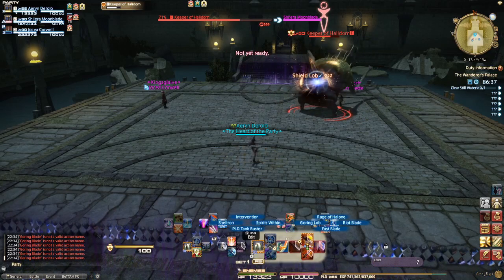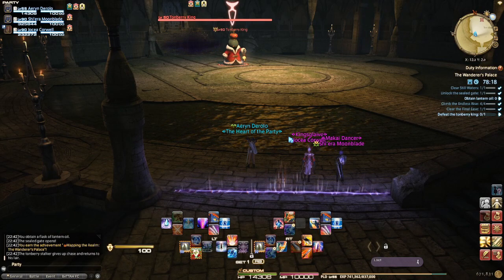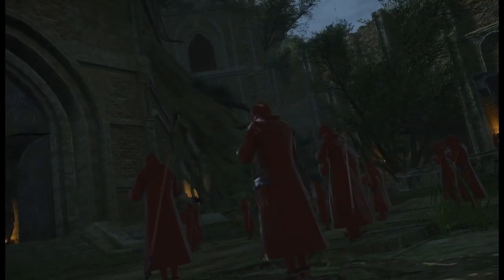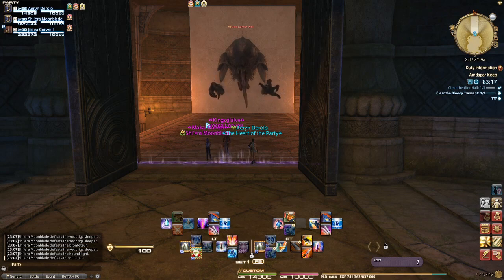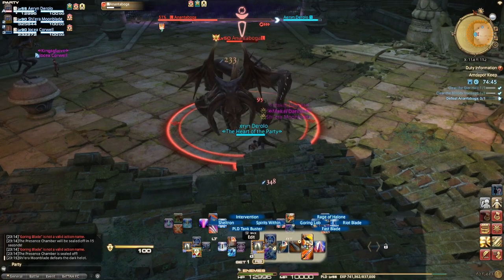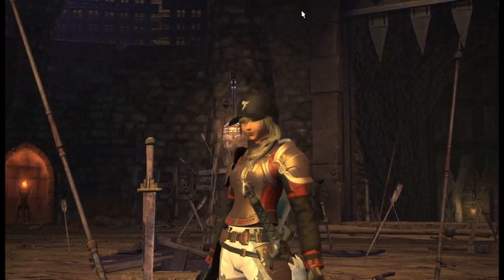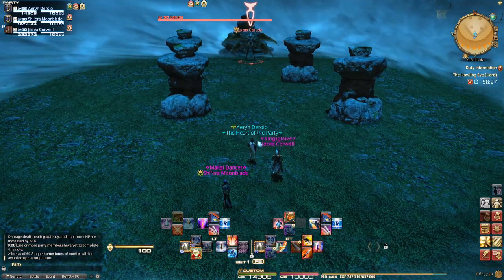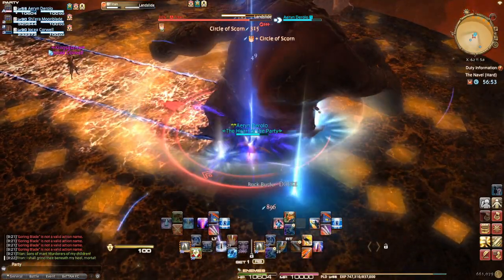Final Fantasy XIV Season 1 Supplemental || Relic Weapon Dungeons and Trials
Welcome to my Final Fantasy XIV Supplemental Guide, where I show you a walkthrough of each Dungeon, Trial, and Raid in FFXIV.

This video contains walkthroughs for Wanderer's Palace, then Chimera Trial, then Amdapor Keep, then Hydra Trial, and finally Hard Modes of Bowl of Embers, Howling Eye, and The Navel (Consecutively).

REALM: Malboro
CHARACTER: Aeryn Derolo